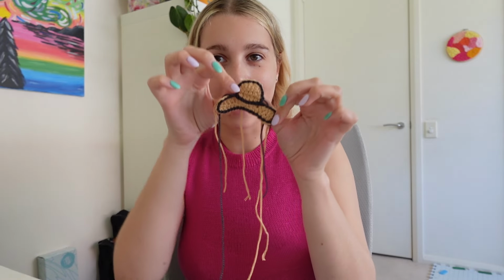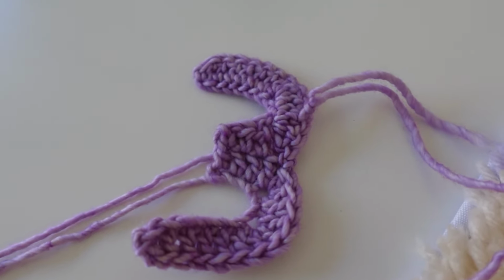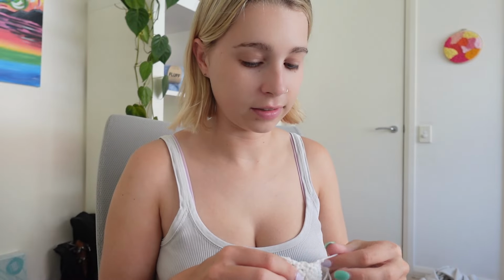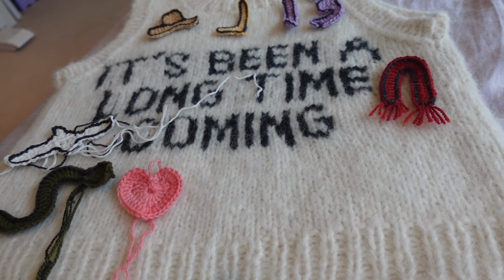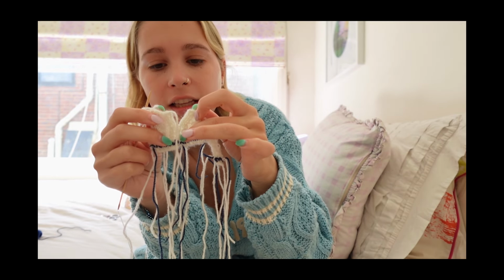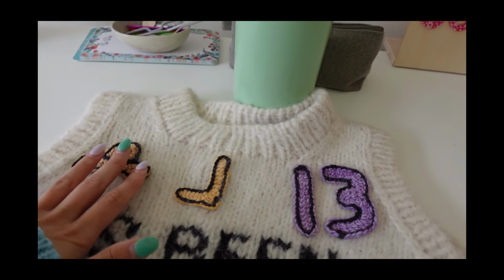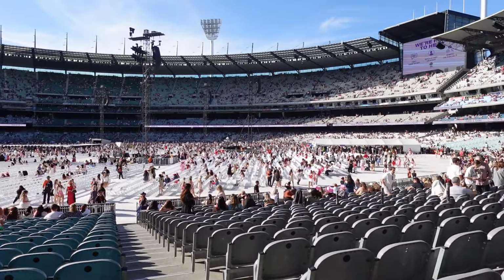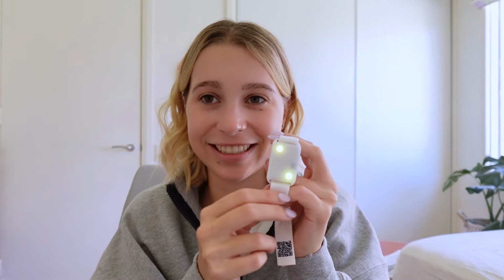so i went to the eras tour (finishing my DIY costume) 💖🧶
This is the final part of my 3-part series documenting my process of creating my Eras Tour costume! I also talk about my experience at the concert (spoiler alert it was the best night of my life). Hope you enjoy!

~TIMESTAMPS ~
00:00 - Recap
00:28 - Crocheting
27:00 - Finishing Touches
29:28 - Reveal
31:29 - Getting Ready
33:35 - Concert Debrief